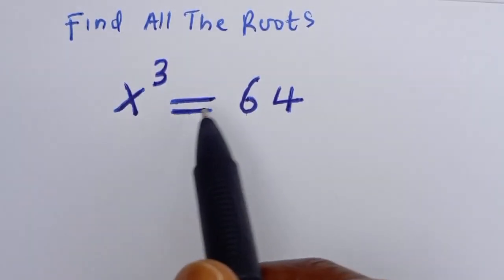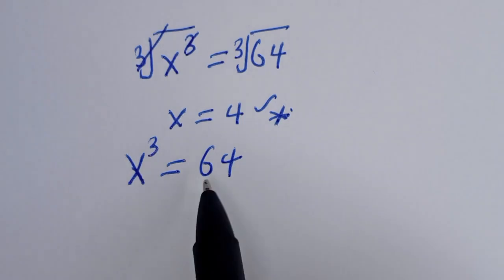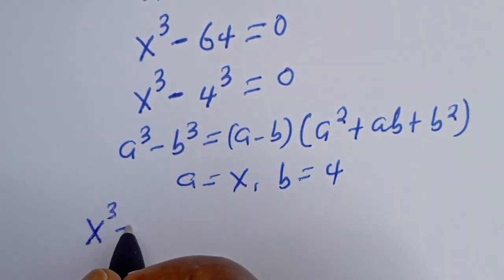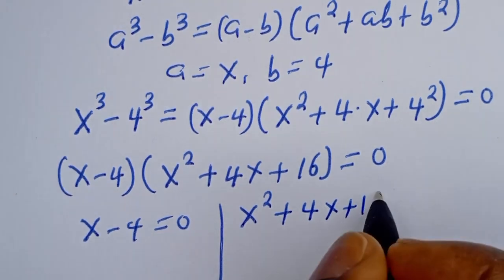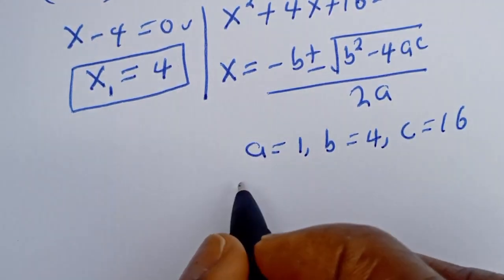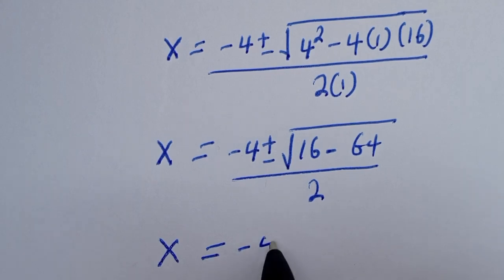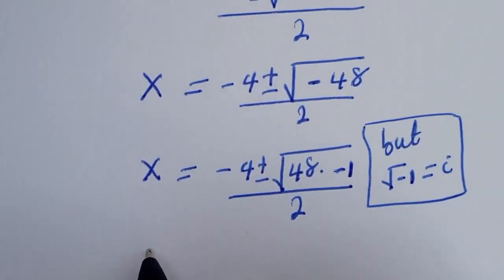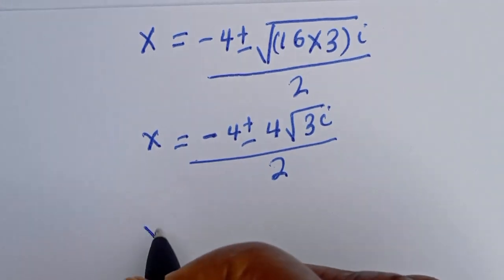Solving A Nice Math Olympiad Problem | X=???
If you like this video about how to find all the roots in this Math Olympiad cubic equation,